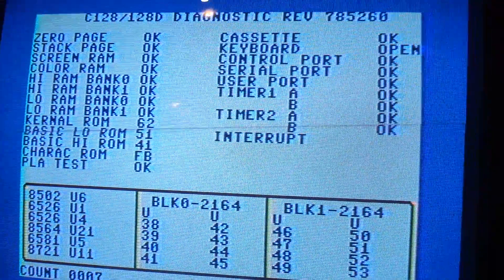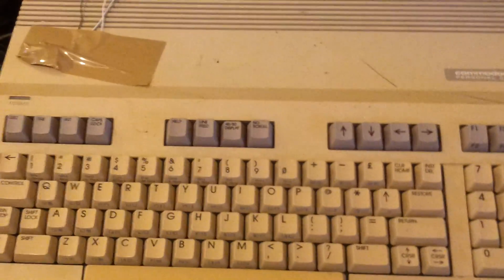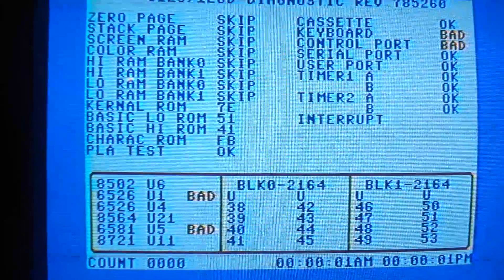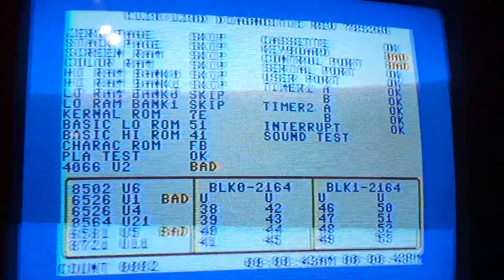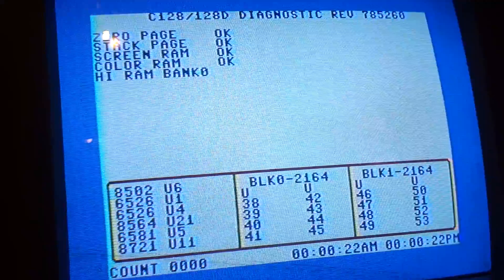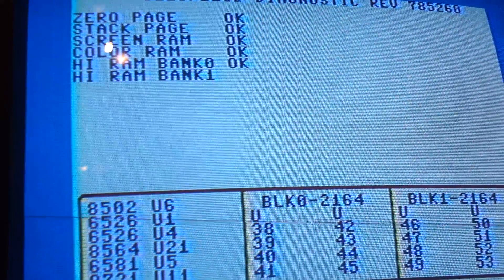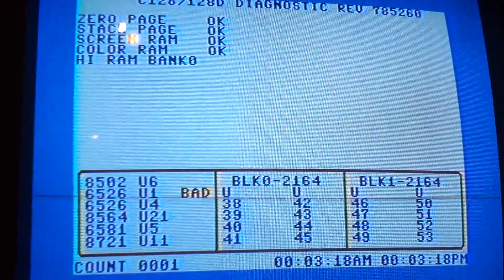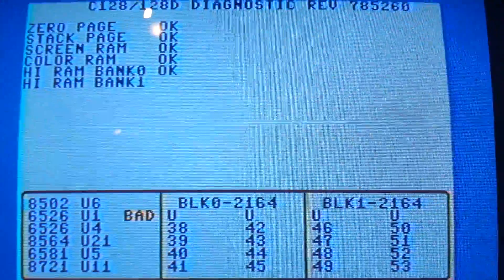Commodore 128 diagnostic cart.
Awesome vid of the diagnostic cart!!!